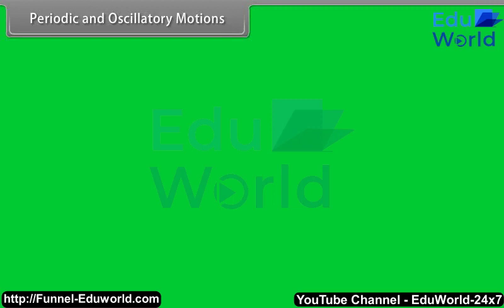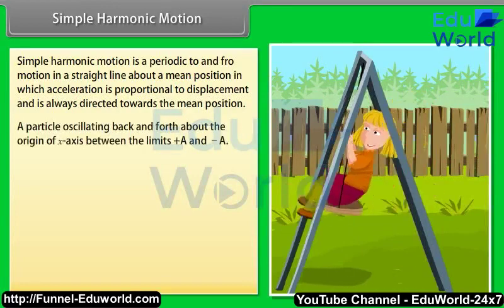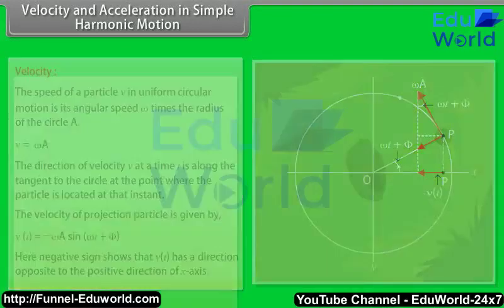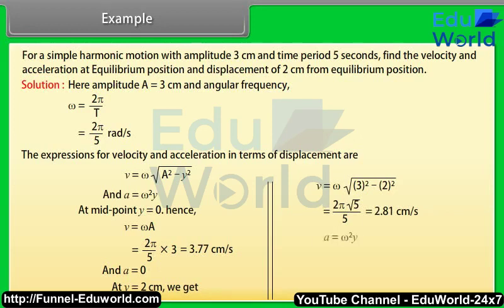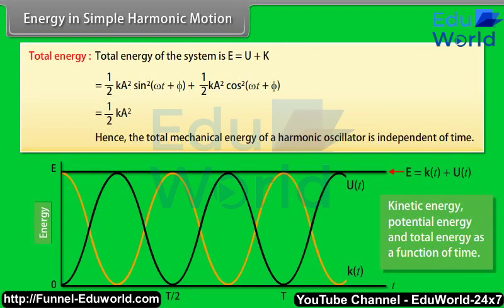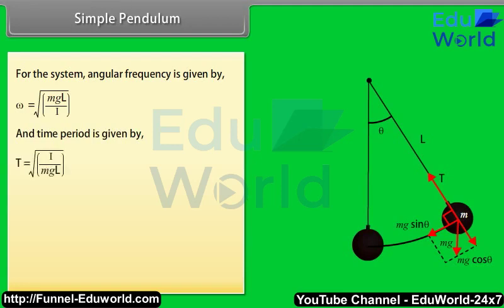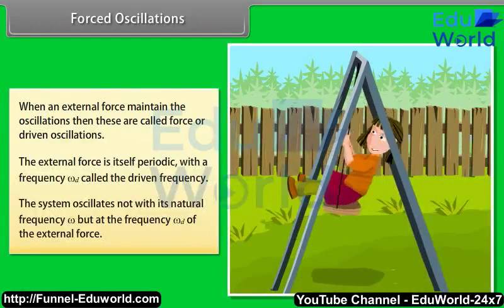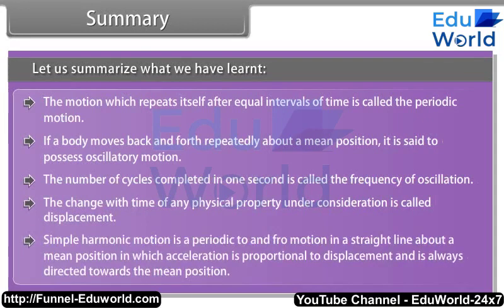Oscillations Class 11 PHYSICS | One shot revision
✅ This video is for ✔️ Class: 11th ✔️ Subject: Physics ✔️ Oscillations